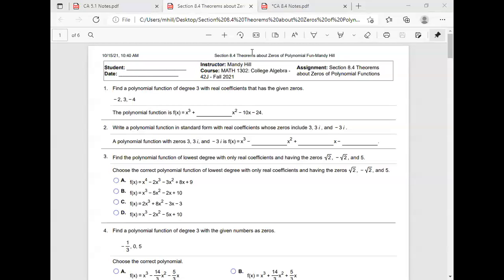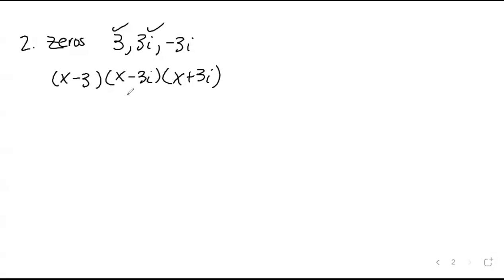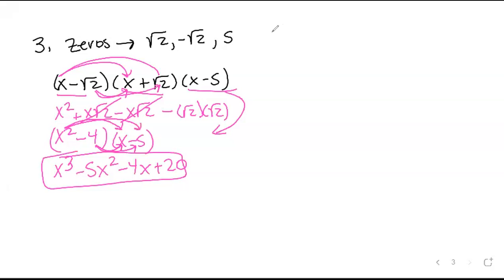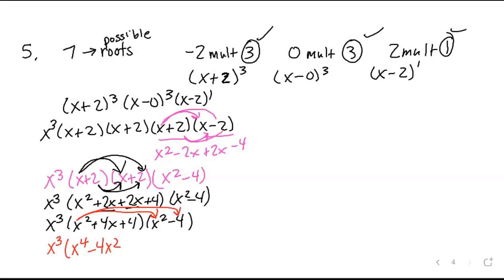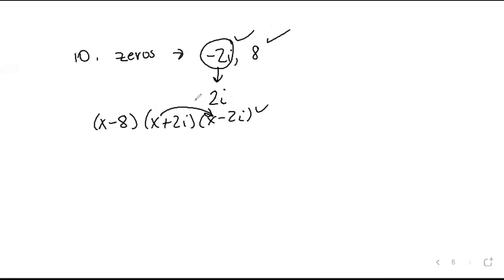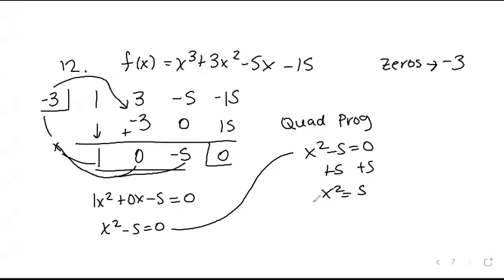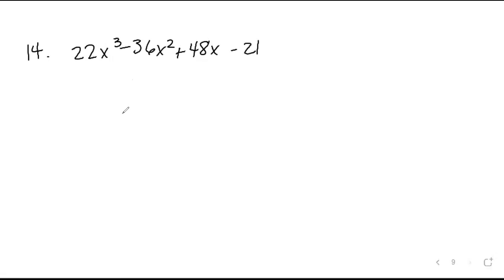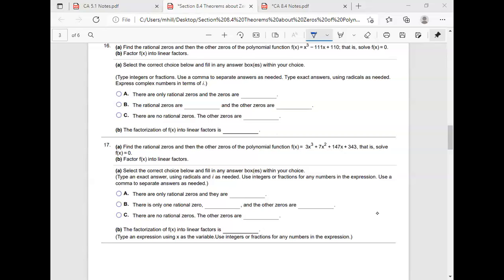8 4 MYLABS HOMEWORK HELP